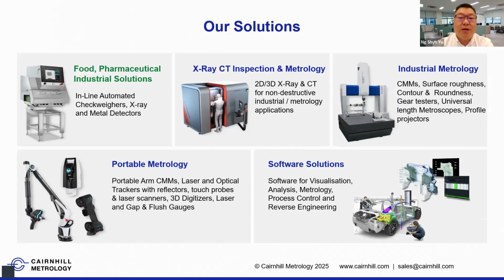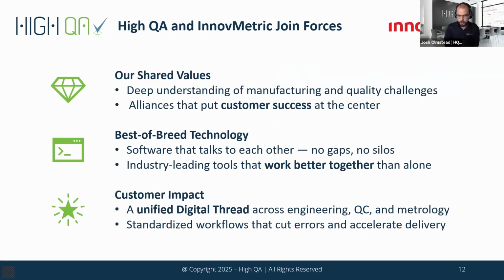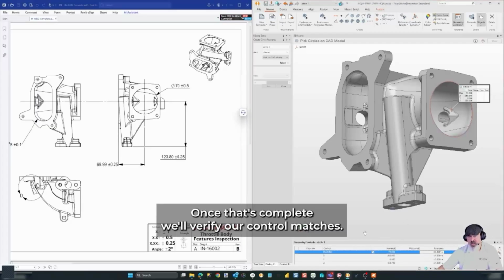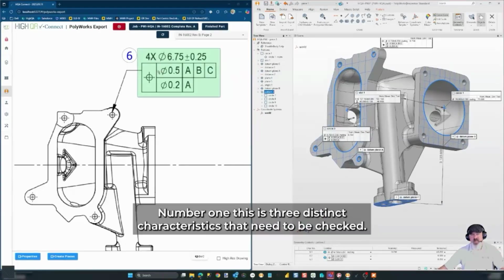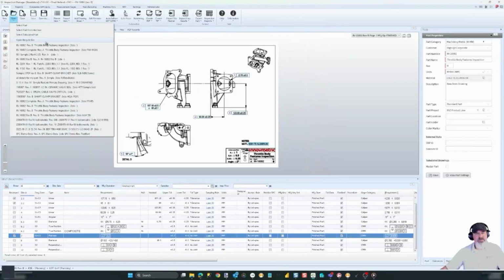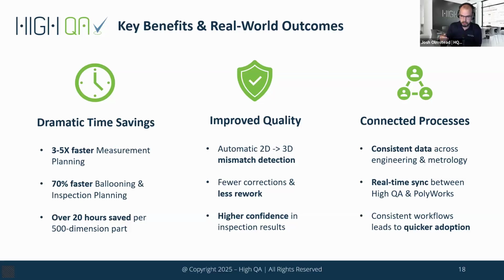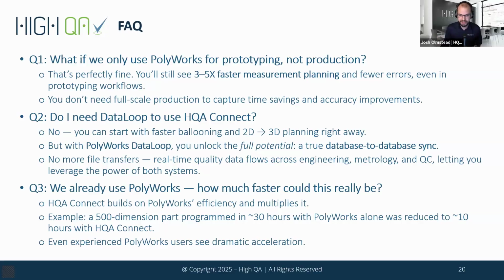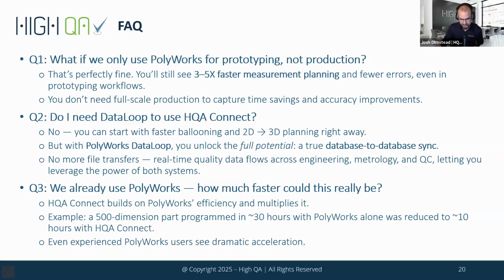CairnHill HQA Connect for PolyWorks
High QA and InnovMetric PolyWorks are now connected–bridging the gap between 2D and 3D measurements and real-world manufacturing quality.

You can now build measurement plans in PolyWorks using HQA Connect, allowing you to:

✅ Auto-Balloon 2D Drawings: Save time by automatically ballooning 2D drawings and extracting GD&T with built-in “One-Click” OCR—no manual markup needed.

✅ Push GD&T to PolyWorks: Use HQA Connect to push inspection requirements directly into PolyWorks | Inspector™.

✅ Sync data instantly: Inspection results flow directly from PolyWorks to High QA IM.
✅ Cross-system navigation: Move effortlessly between platforms to access measurement results, inspection specs, and planned samples.

✅ Unified Dimensional Data: Ensure everyone, from QC to suppliers, uses the same, up-to-date, digital facts.

✅ Save up to 90% of inspection planning time.

✅ Eliminate rework from manual data entry.

✅ Make faster decisions with synchronized real-time insights.

✅ Generate PPAP & FAI reports in minutes.

✅ Direct and collaborative access to part specs, tolerance details, and measurement data across teams.

Let us show you how it works in this brief 45-minute webinar.

Stay on time. Stay on budget. Stay on quality.